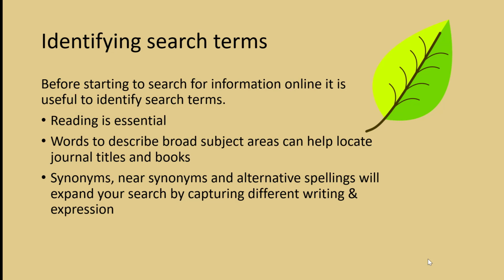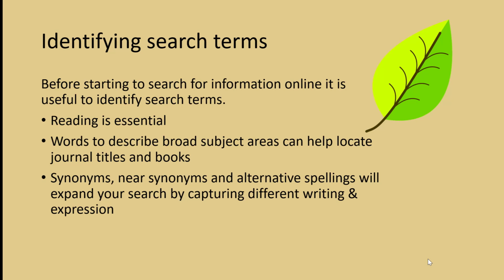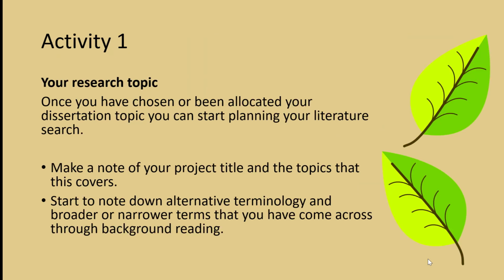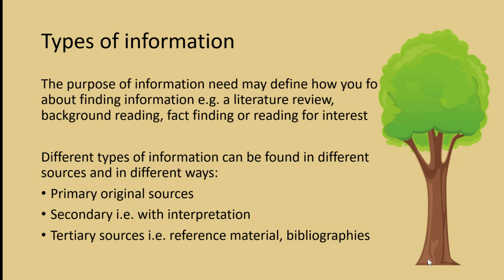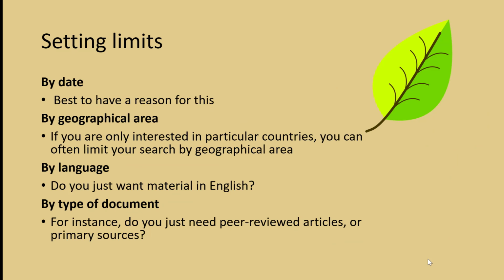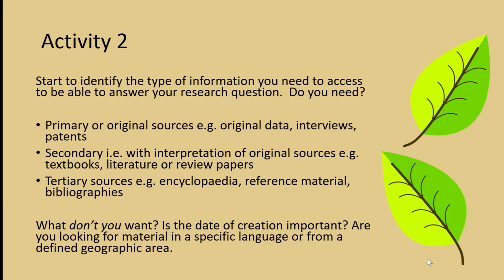Carrying out a literature review for your Sci-Tech MSc dissertation (Part I)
In his short video we will explore the purpose of a literature review and start to plan a literature search, thinking about your information needs.